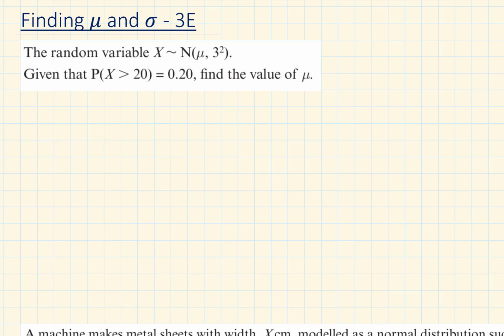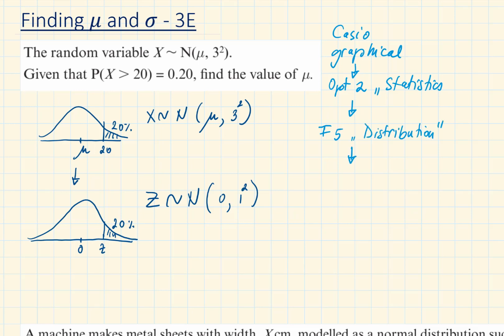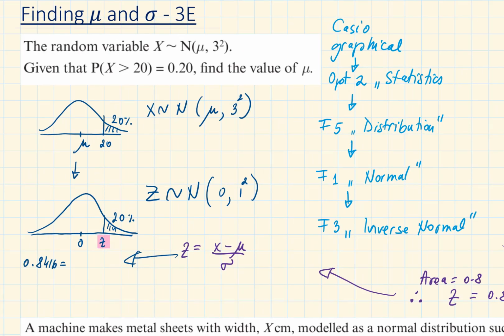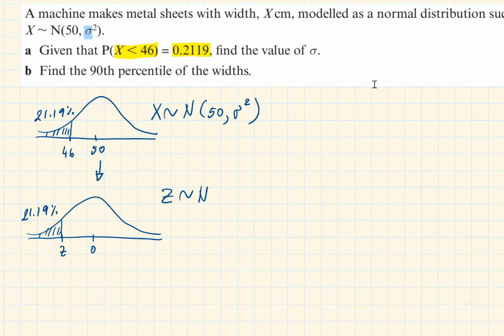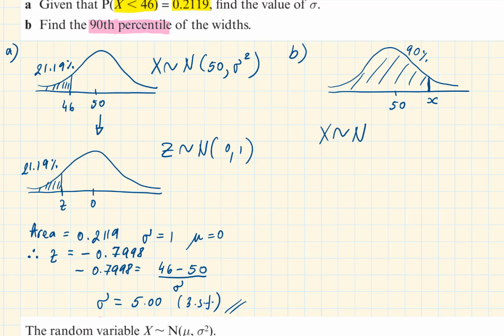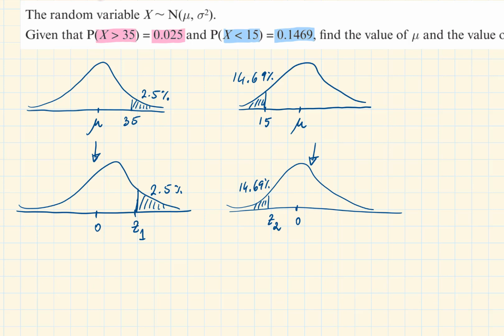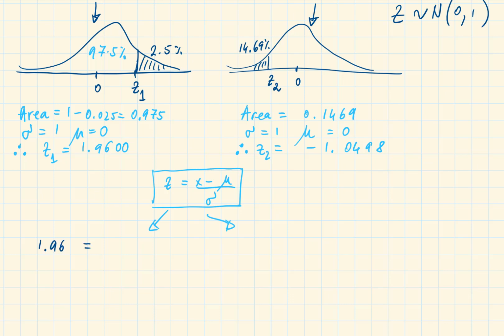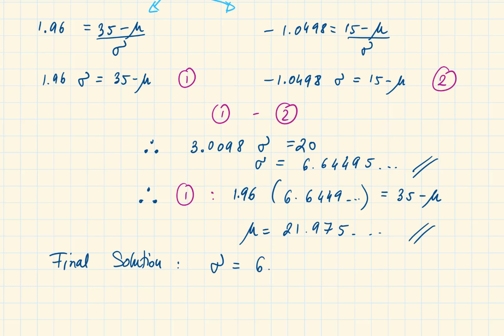FINDING the MEAN and VARIANCE | Normal Distribution 3E | Statistics Y2 | Edexcel | AQA | OCR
00:00 Example when only the mean is unknown
03:18 Example when only the standard deviation is unknown
06:00 Example when both the mean and standard deviation are unknown

Chapter 3 Normal Distribution, section 3.5 (3E) Finding the Mean and Standard Deviation

Following the Statistics & Mechanics Year 2 A Level Edexcel Textbook, also suitable for other exam boards, e.g. AQA, OCR.